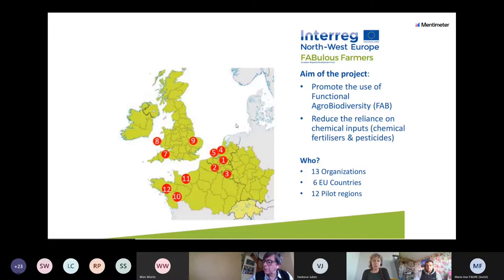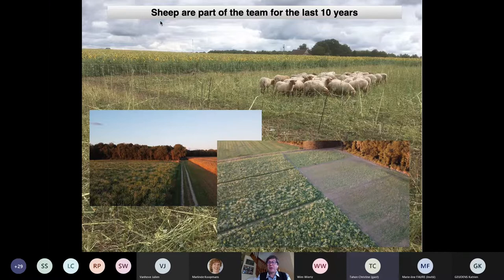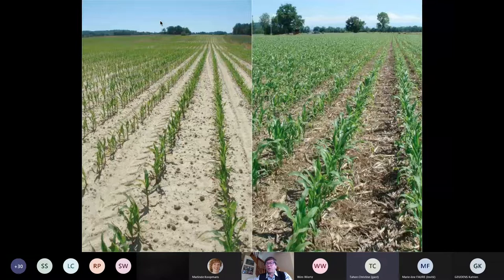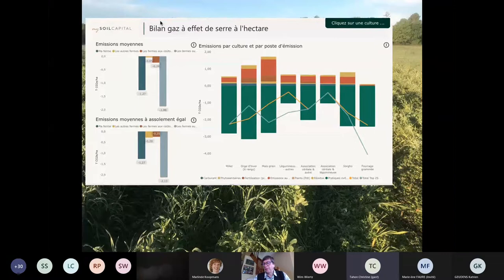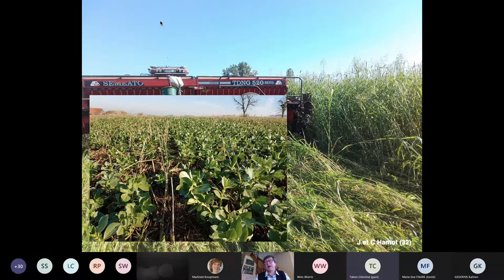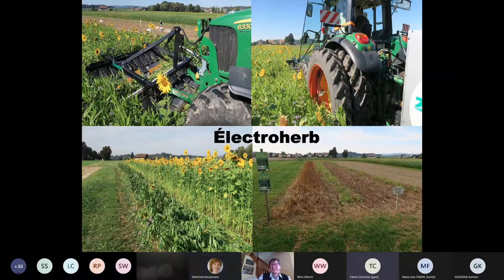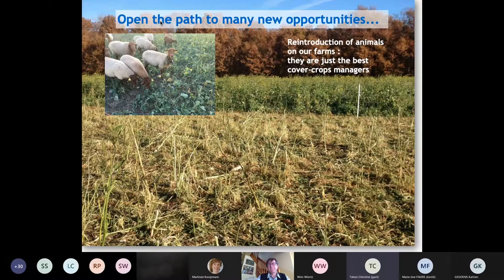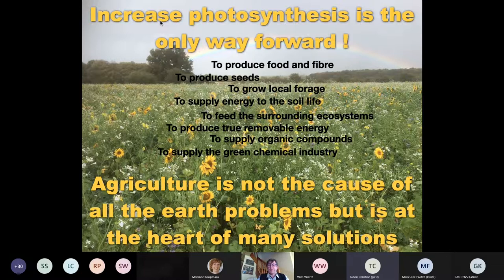Masterclass: How to start with reduced tillage? - part 1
The NWE Interreg project FABulous Farmers organised a masterclass about reduced tillage.

In this part of the masterclass Frédéric Thomas, a french farmer, talks about his experience with reduced tillage.